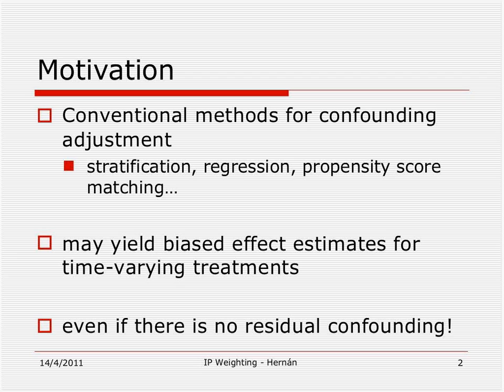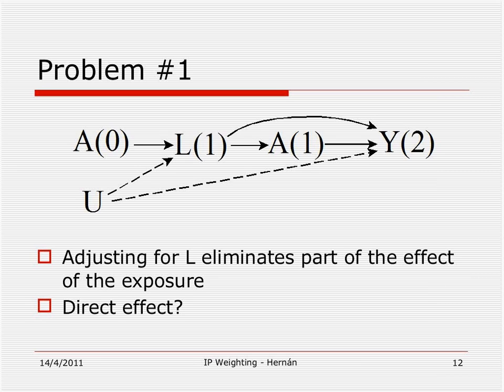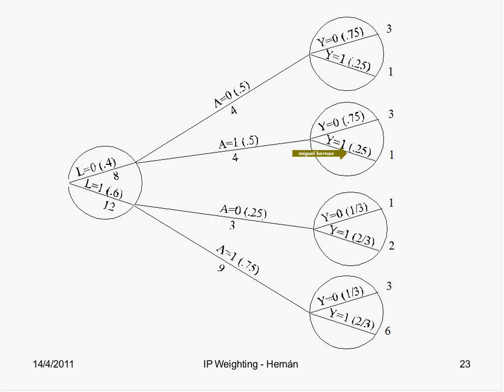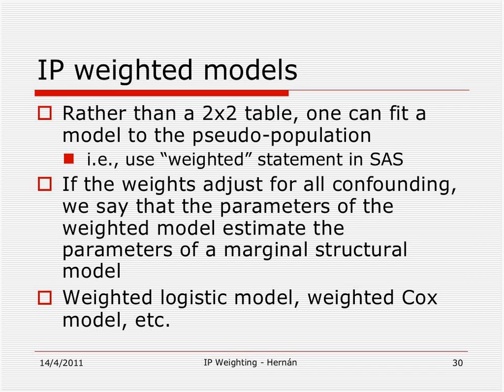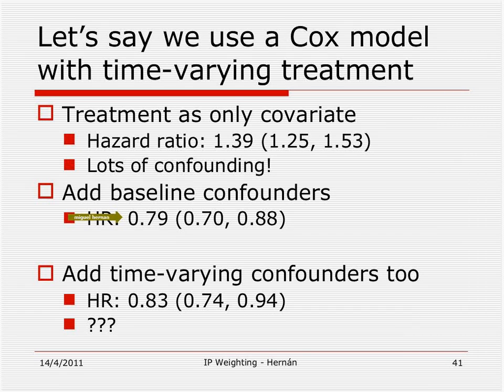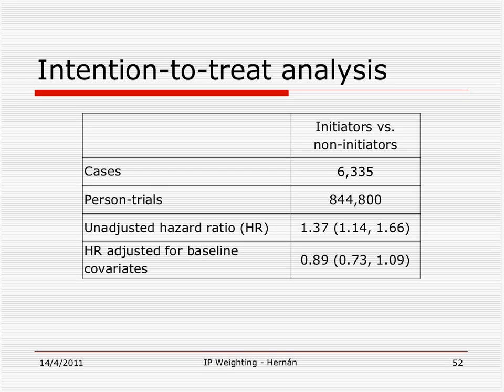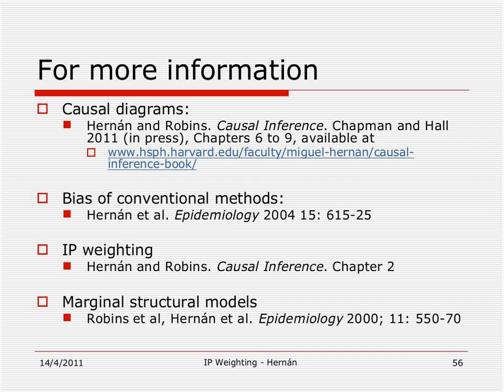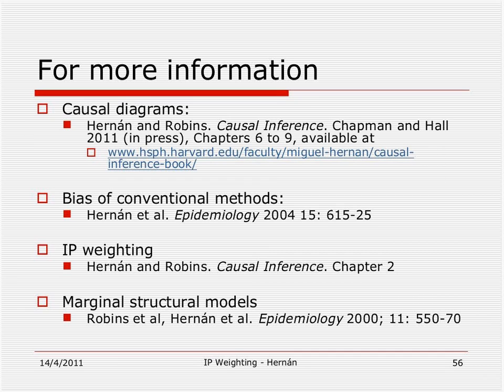Marginal Structural Models MSMs to adjust for confounding Miguel Hernan, MD, DrPH